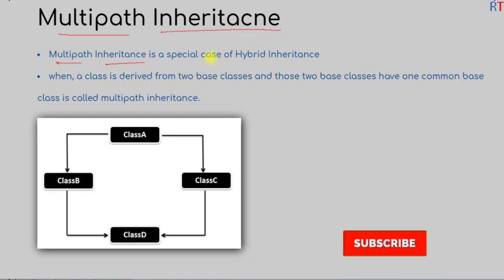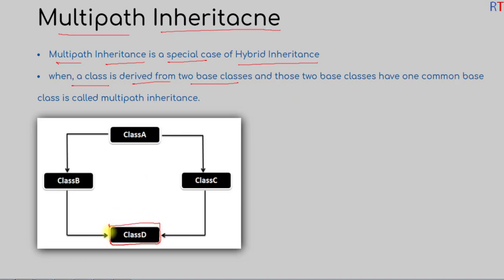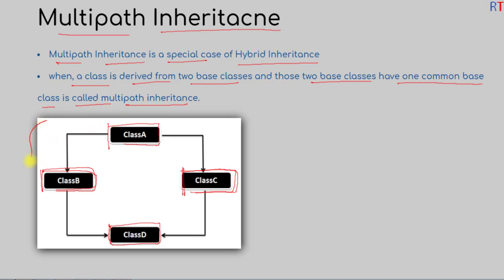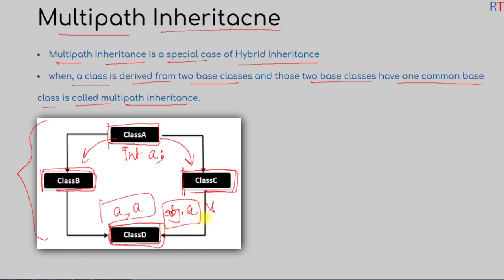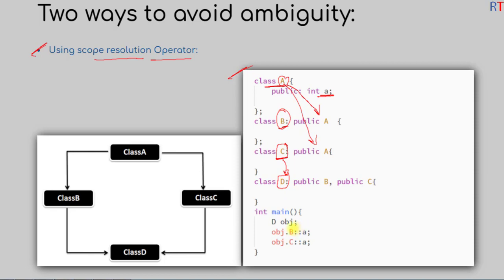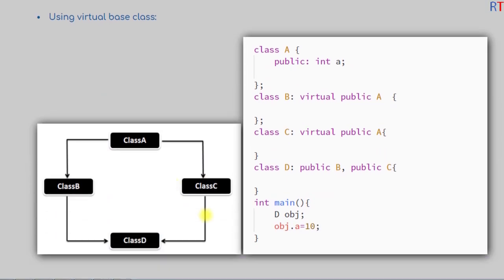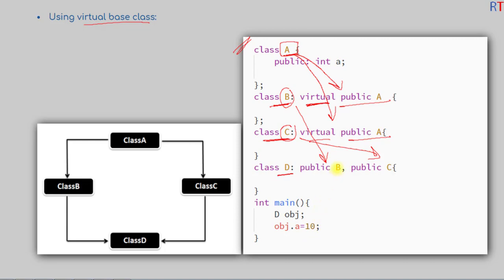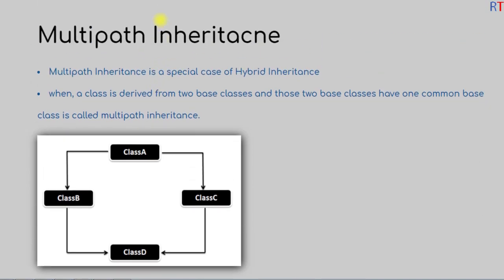#92 Multipath Inheritance in C++ | Hybrid Inheritance Ambiguity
Multipath Inheritance in C++ | Hybrid Inheritance Ambiguity